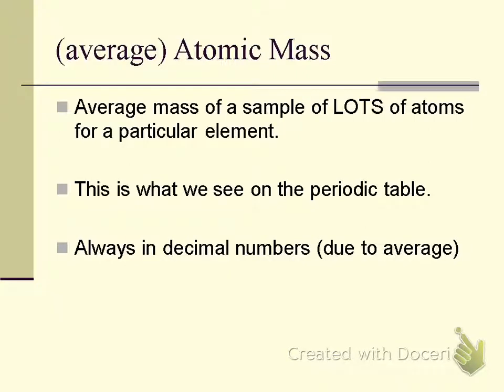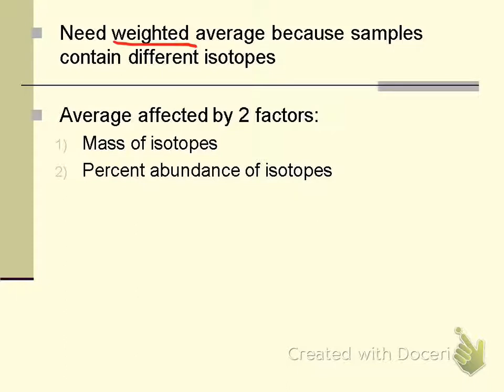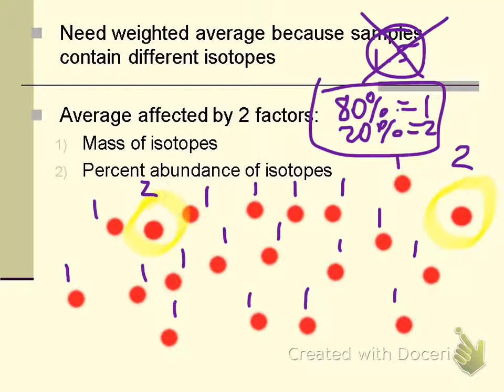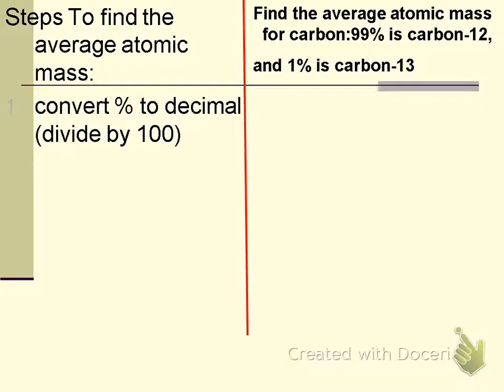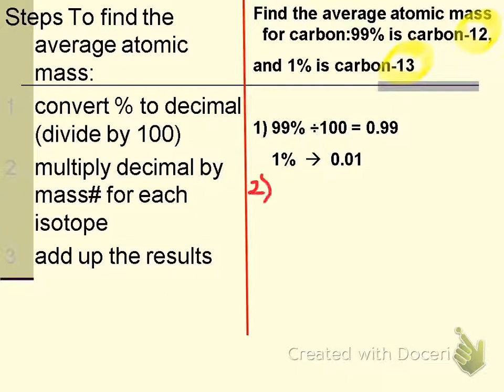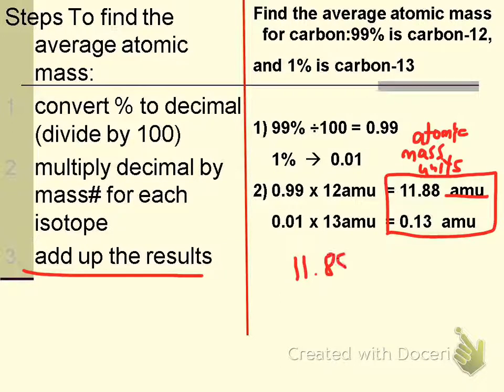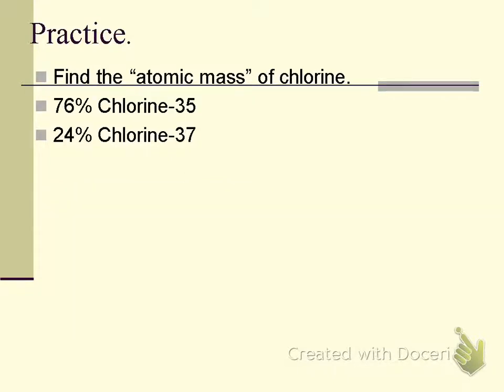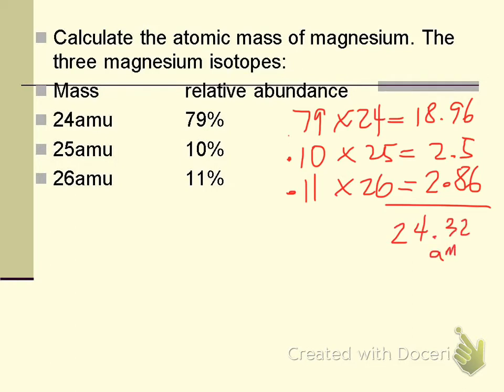Calculating Average atomic mass